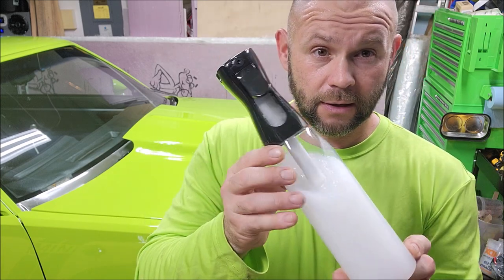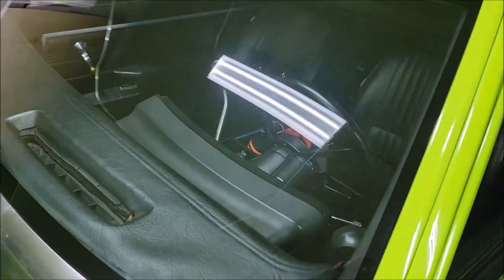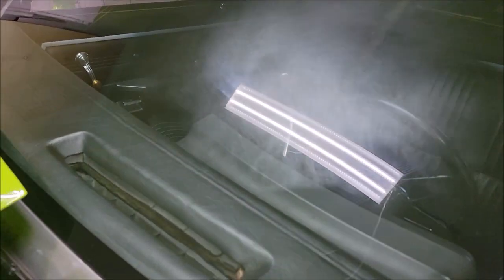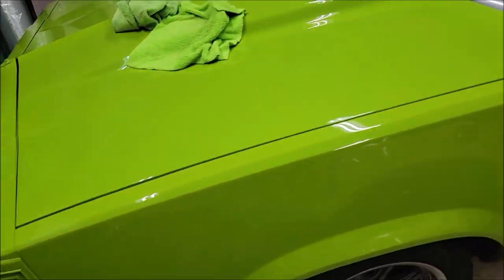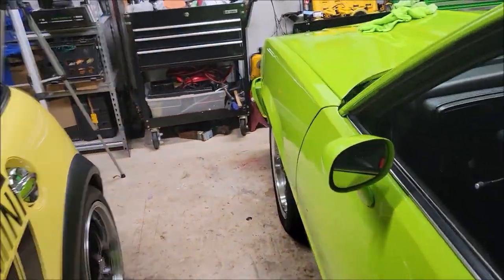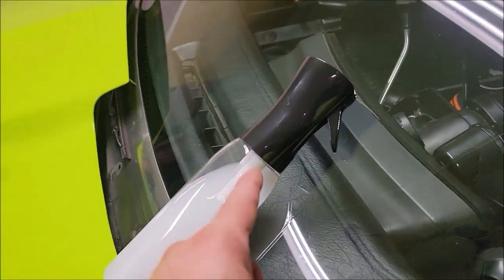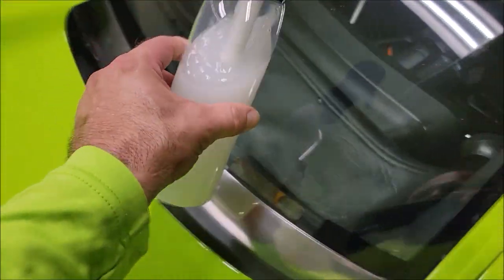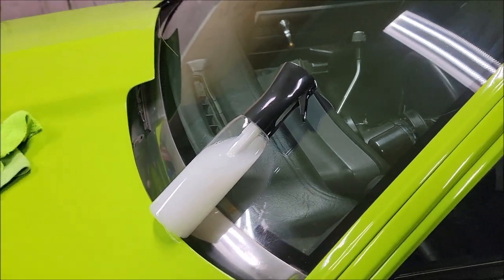EFFICIENCY SAVES MONEY & BOOSTS PROFIT - CONTINUOUS MIST SPRAYERS - ELITE MASTER COAT BOOST